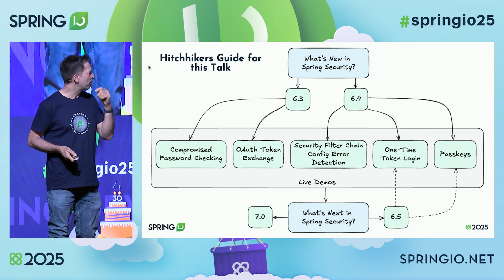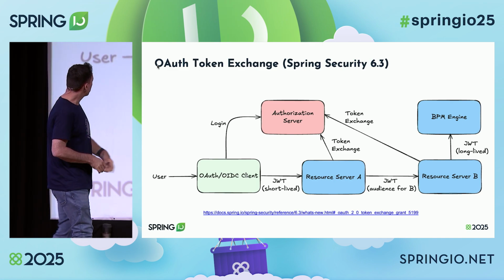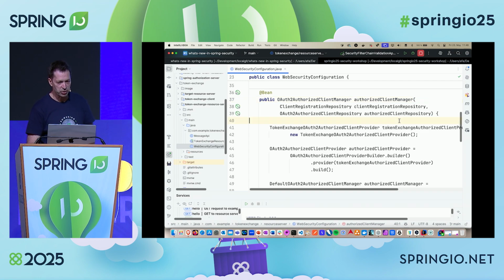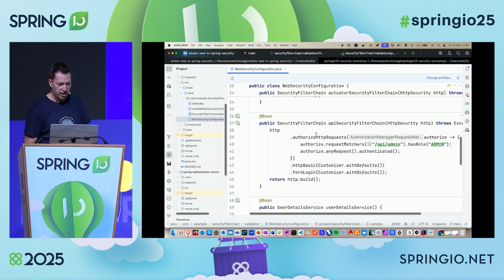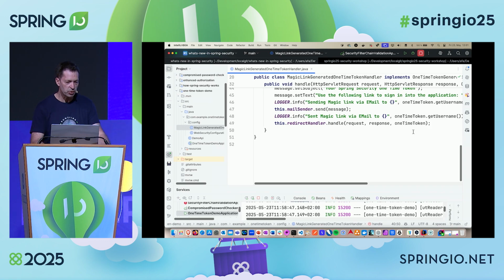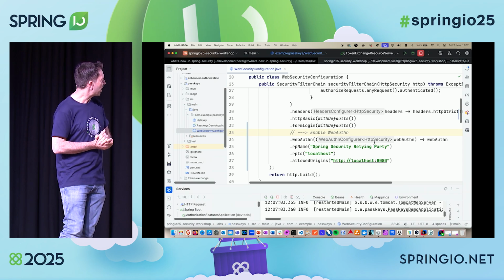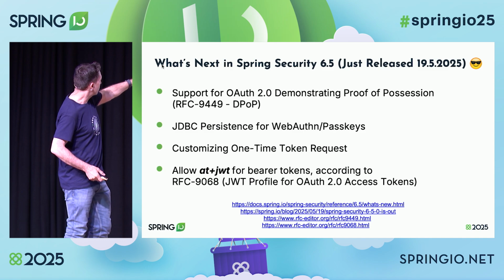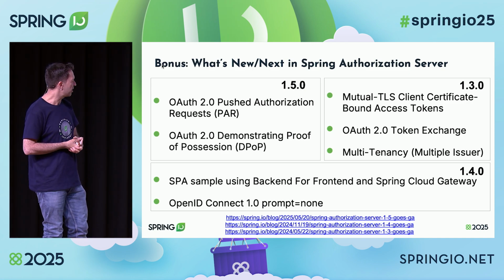Modern Authentication Demystified: A Deep Dive into Spring Security’s Latest Innovations @ Spring IO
Speaker: Andreas Falk

In this session, we explore the latest advancements in Spring Security that are reshaping how we secure modern applications. With a focus on practical applications, we’ll discuss the revolutionary Passkey Authentication, a password-less and phishing-resistant mechanism based on WebAuthn and FIDO2 standards. Next, we’ll examine One-Time Tokens, a robust way to secure sensitive actions and enhance user experience for scenarios like password resets and transaction approvals. Finally, we’ll delve into the emerging concept of Token Exchange, which facilitates seamless cross-service authentication by securely exchanging OAuth tokens. Attendees will gain a clear understanding of how these new features work, their real-world use cases, and best practices for integrating them into their Spring Security applications.